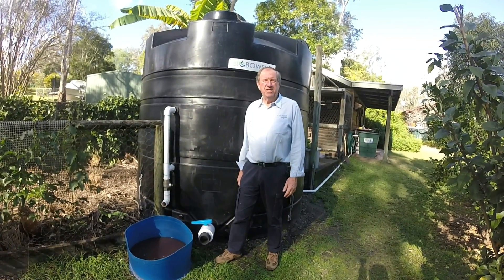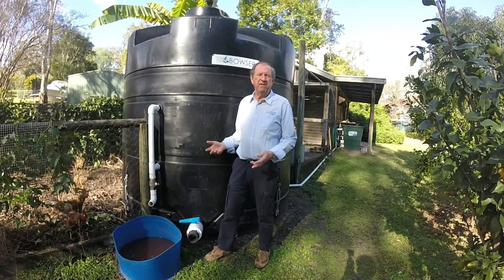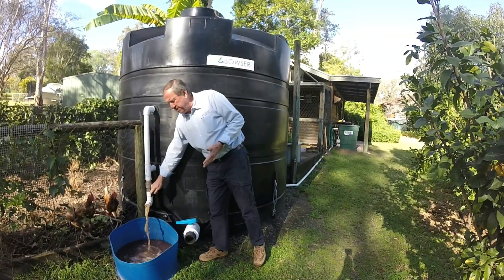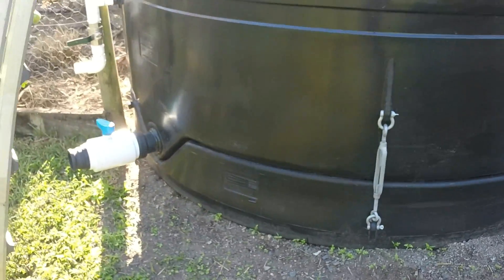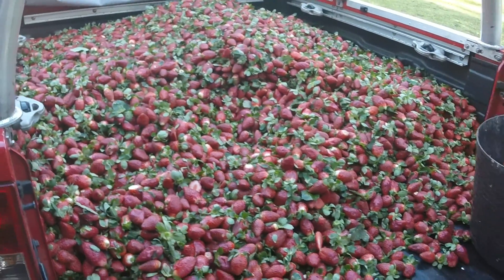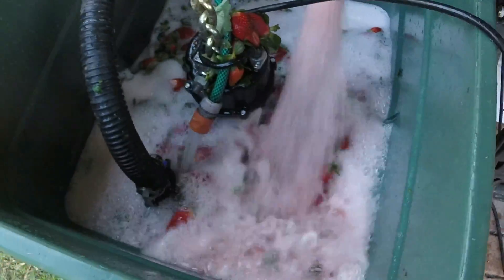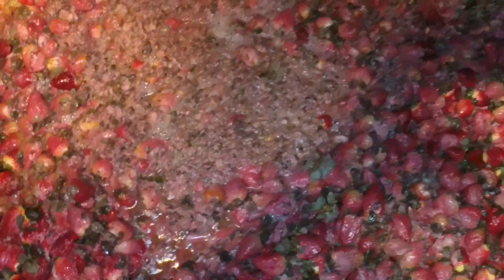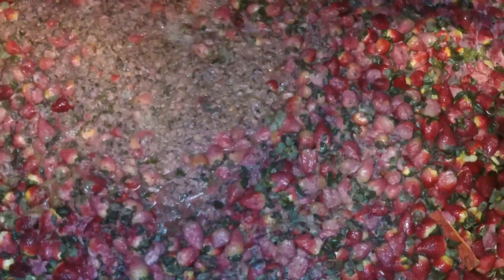BIO DIGESTER, Bio Bowser Renewable Technologies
Bio Bowser Silo system that converts organic waste into renewable energy.